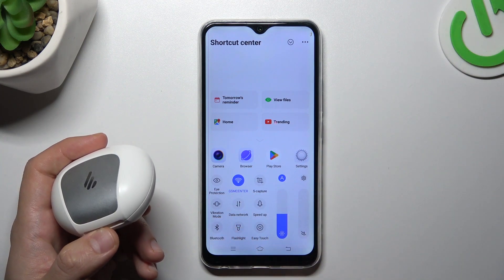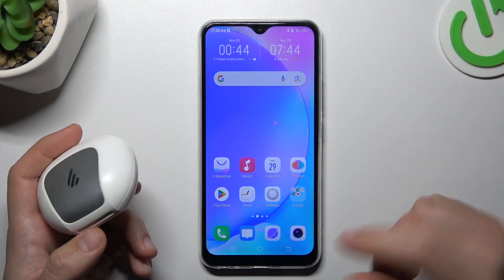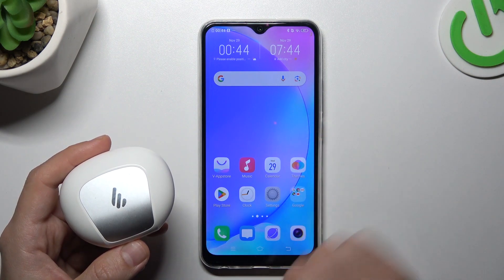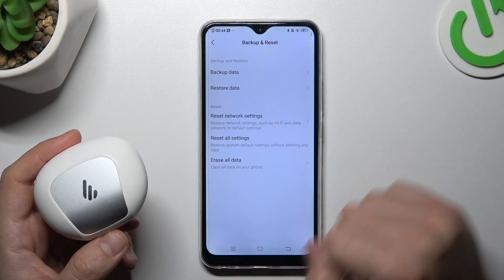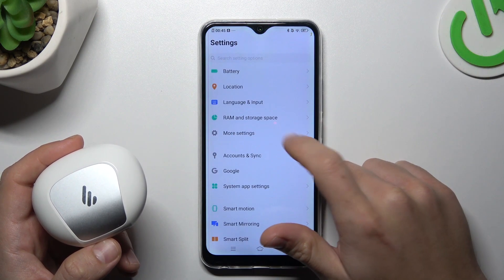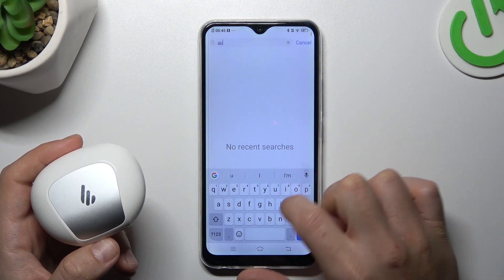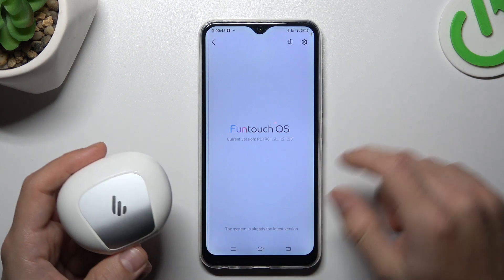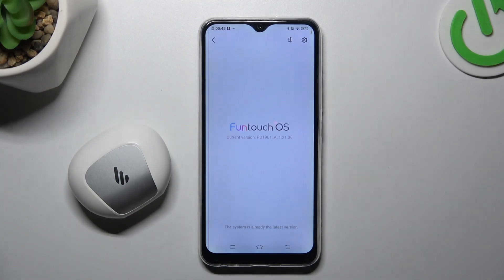Fix Bluetooth Devices Not Visible on VIVO Y17 – Can’t Find Bluetooth Device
Find out more info about VIVO Y17:
Have you ever had problems with your Bluetooth settings and finding devices on them? We've got your troubleshooting guide in this video—stay with us and we address the prevalent problem of Bluetooth devices not showing up on the Vivo Y17. We'll diagnose and resolve the "Can't Find Bluetooth Device" issue with ease. So press play, and let's work together to troubleshoot for a seamless

How to Fix Bluetooth Devices not Begin Visible in VIVO Y17? How to Fix Bluetooth Accessory Visibility in VIVO Y17? How to Reset Connection Settings in VIVO Y17?